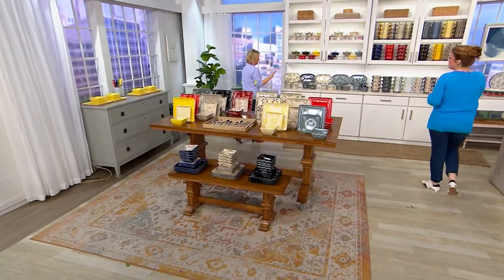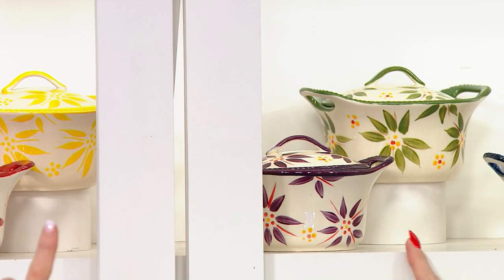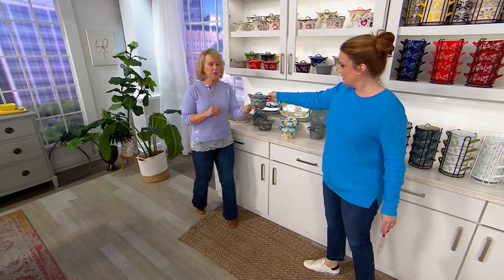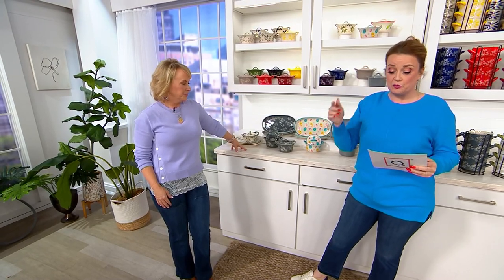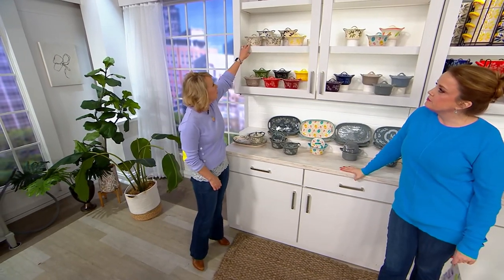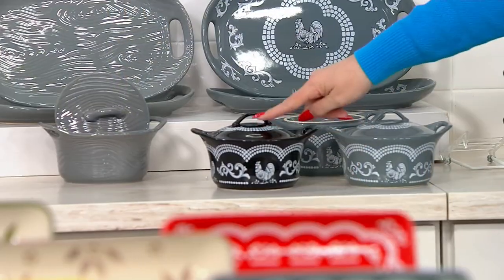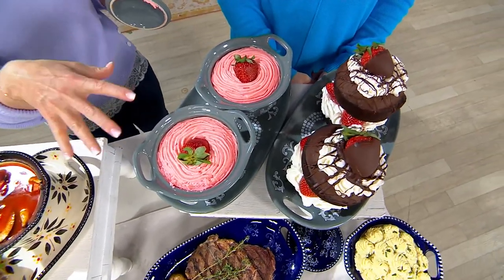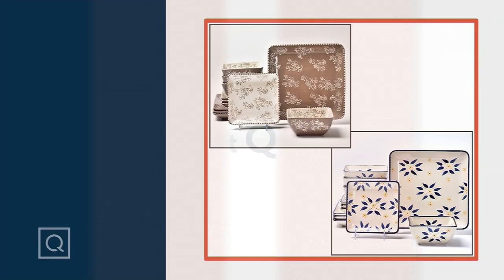Temp-tations Set of 2 Lidded Soup and Sandwich Sets on QVC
Temp-tations Set of 2 Lidded Soup and Sandwich Sets

***SEE INDIVIUDAL ITEM NUMBERS FOR PRODUCT DETAILS***